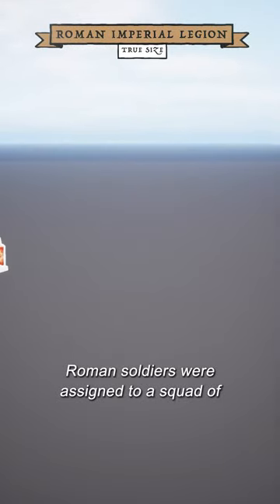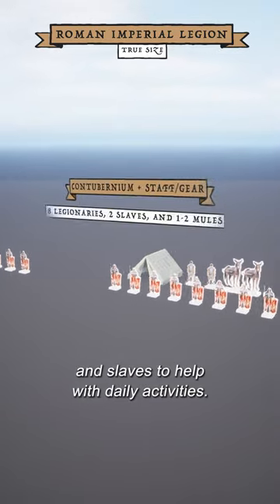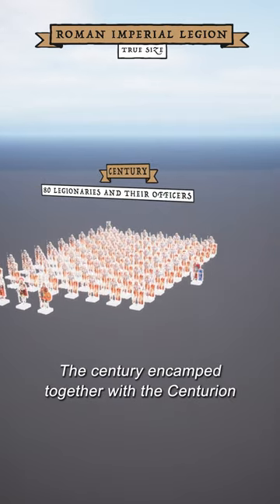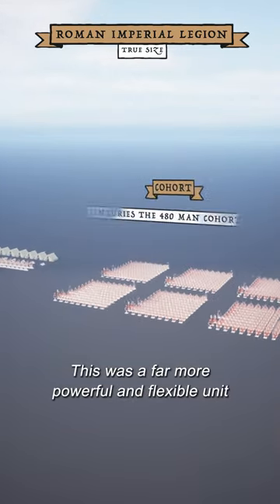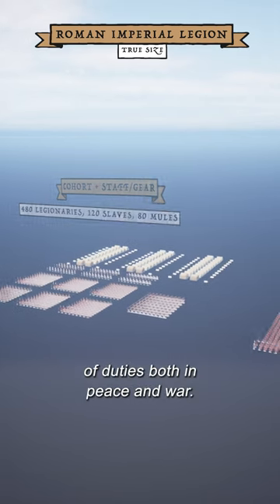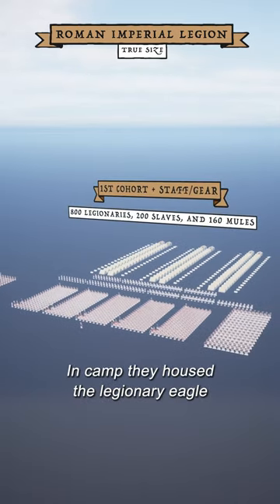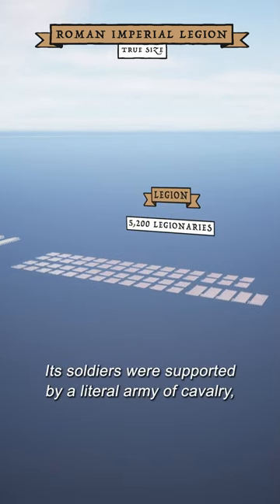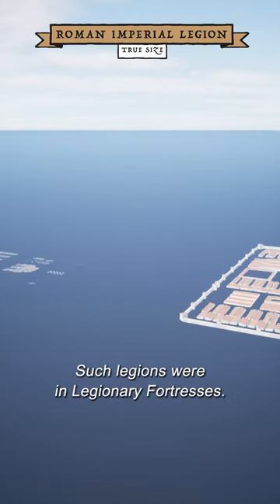The True Size of a Roman Legion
Learn about the True Size of a Roman Legion of the Empire. In this short we cover the structure of the Roman army from the soldier to the Contubernium, the century, the cohort, the first cohort, the legion, and the legionary fortress. Each of these pieces of the Roman Army are also shown with their associated gear and support staff which gives you a sense of the True Size of a Roman Legion.

This Roman army was created with Unreal Engine 5 which is the basis of our new "True Size" series!

You can learn more about the Units of History through our documentary series: